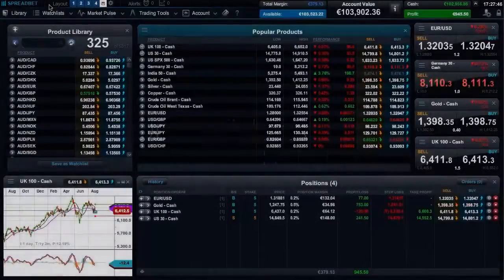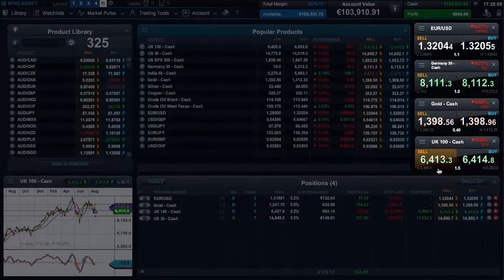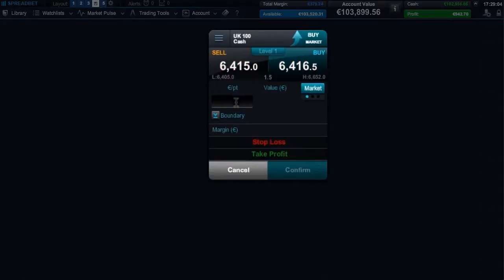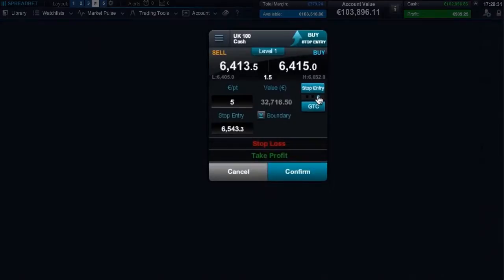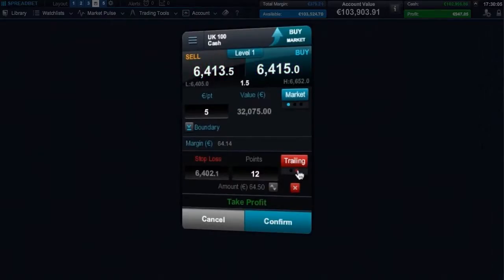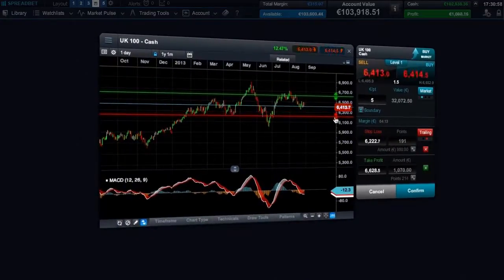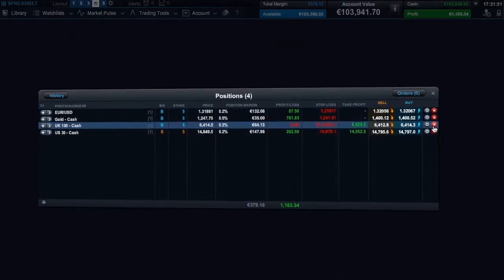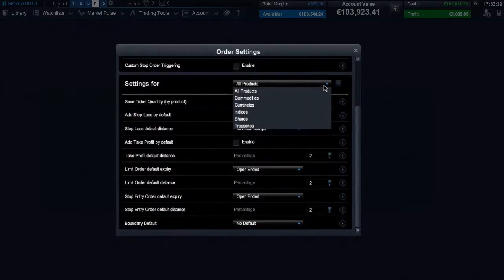How to spread bet using our order tickets - CMC Next Generation spread betting platform (Ireland)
Learn how to spread bet using our order tickets in this quick three-minute video. Simply select any buy price or sell price on the platform for the instrument you want to spread bet on. We have a comprehensive list of order types, from market orders, stop entry orders and limit orders, stop loss and trailing stop loss and take profit orders, plus more advanced functionality with boundaries, which help you prevent slippage on market orders and stop entry orders. You can even spread bet directly from our fully inbuilt advanced charts.